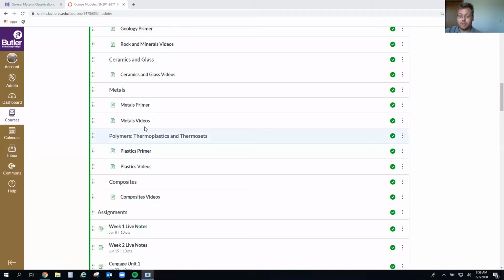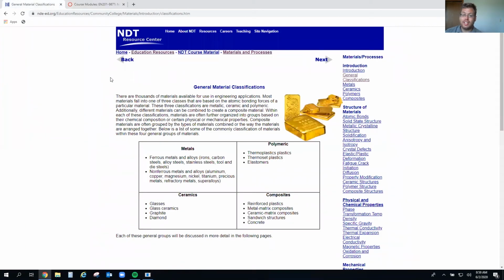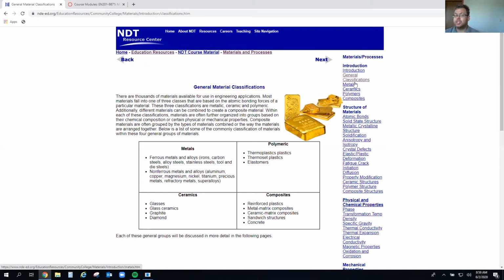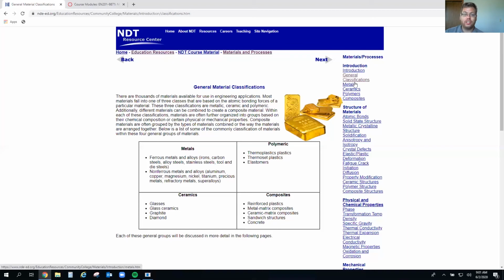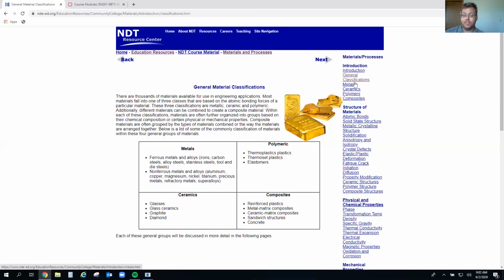Material Types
Module 1 of EN201 content description video